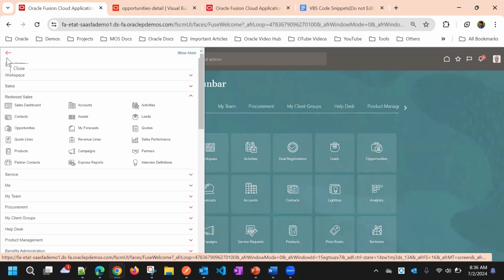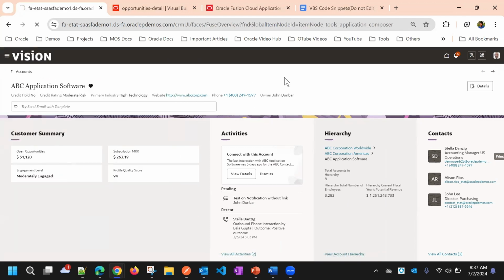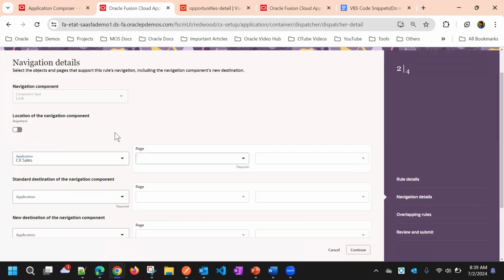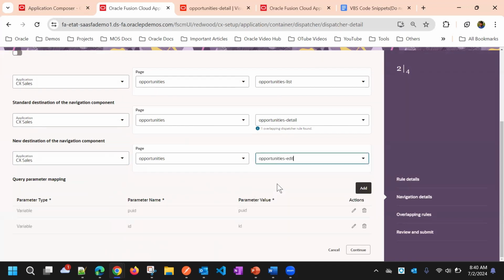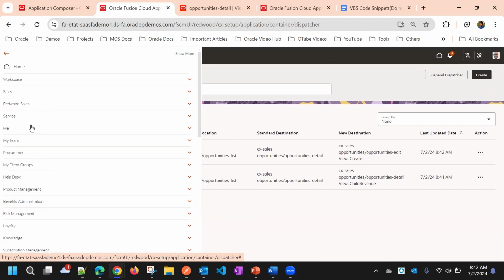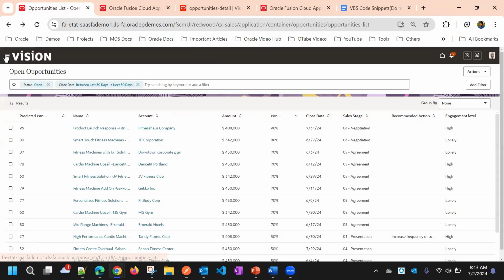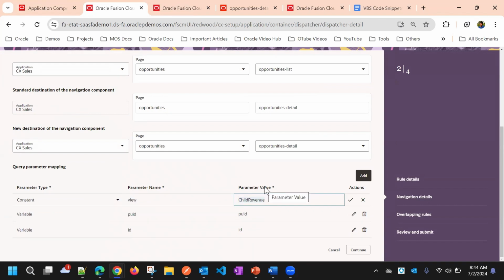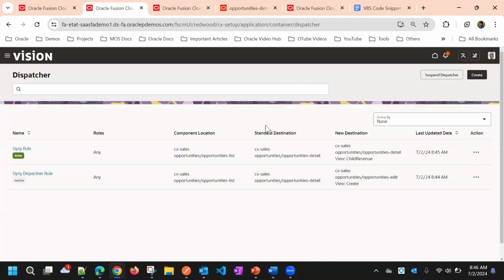Dispatcher Rules for changing the default Navigations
This video explains Dispatcher Rules for changing the default Navigations.